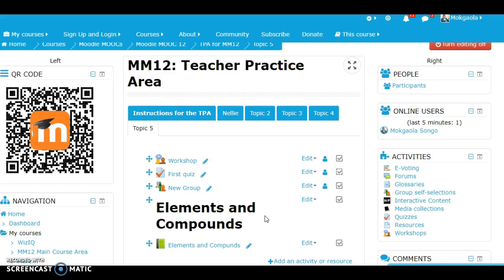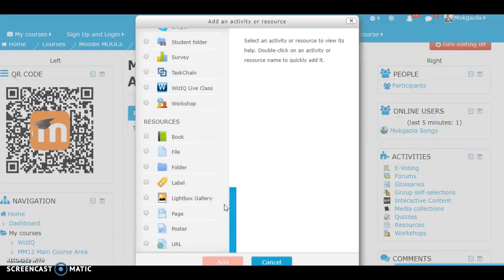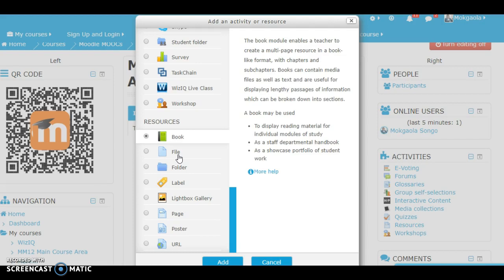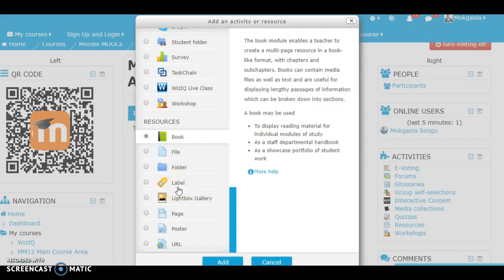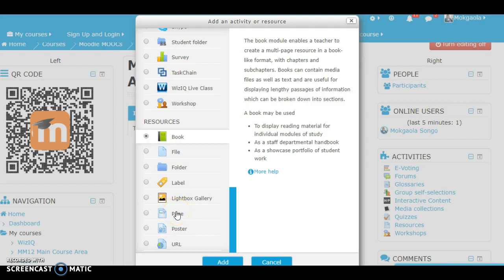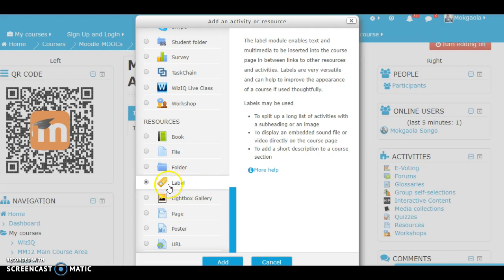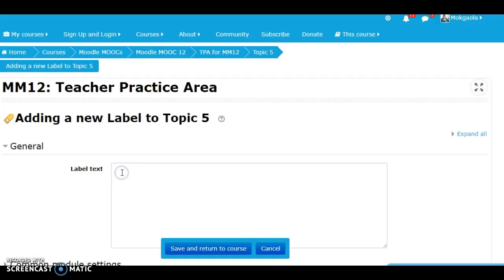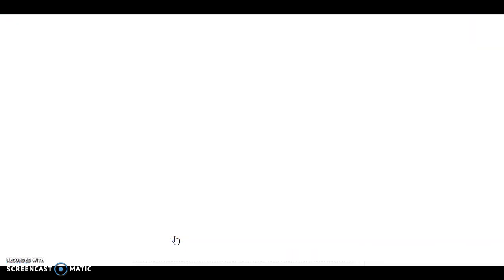Resouses in Moodle